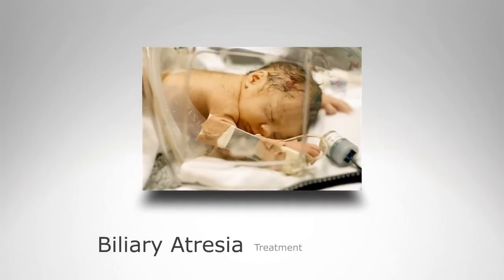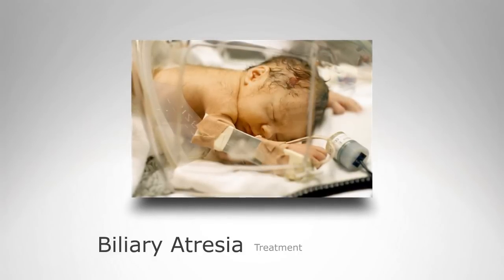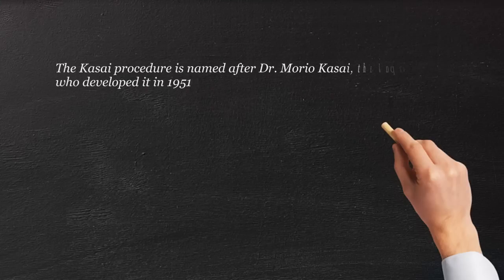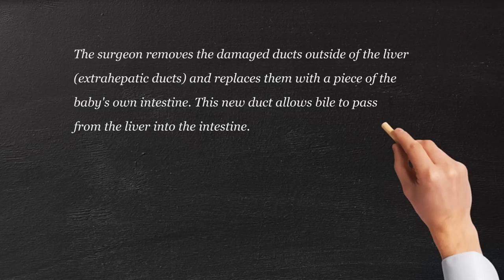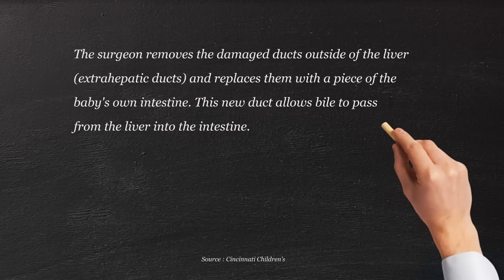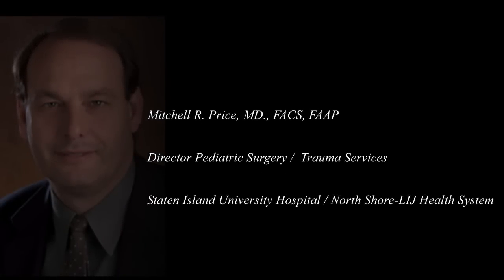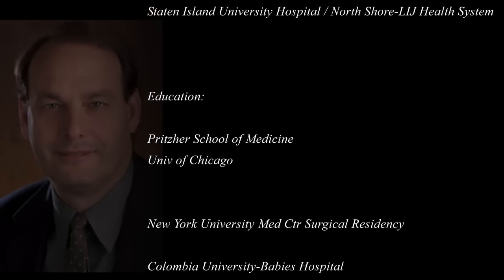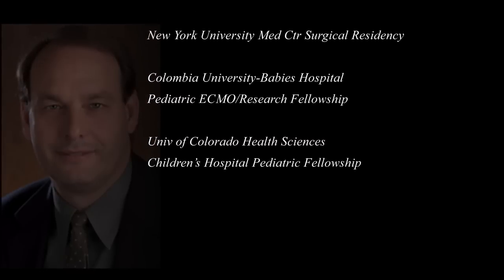Biliary Atresia - Treatment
Mitchell R. Price, MD., FACS, FAAP

Director Pediatric Surgery  and Pediatric Trauma Services at Staten Island University Hospital / North Shore-LIJ Health System
Education:
Pritzher School of Medicine- Univ of Chicago
New York University Med Ctr Surgical Residency
Colombia University-Babies Hospital Pediatric ECMO/Research Fellowship
Univ of Colorado Health Sciences-Denver Children�s Hospital Pediatric Fellowship
Johns Hopkins Medicine -Associate Professor of Pediatric Surgery